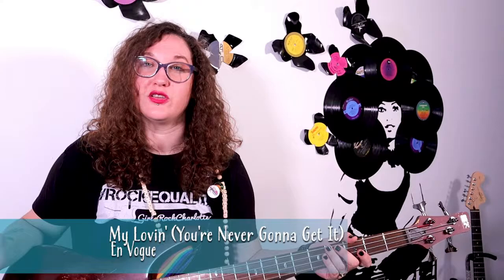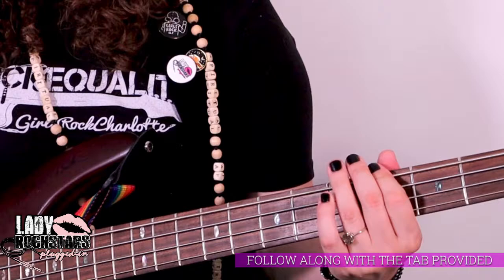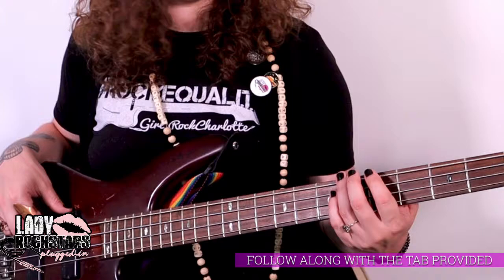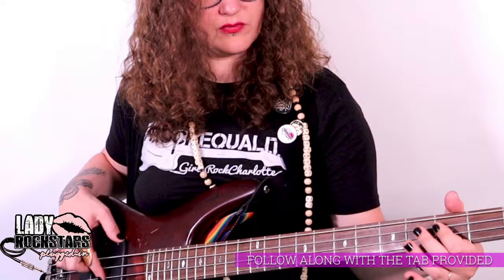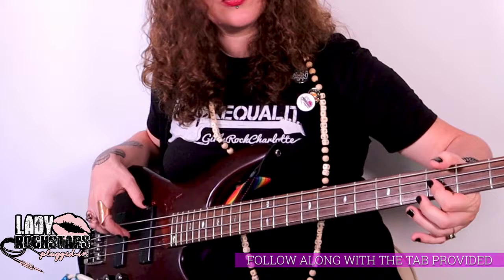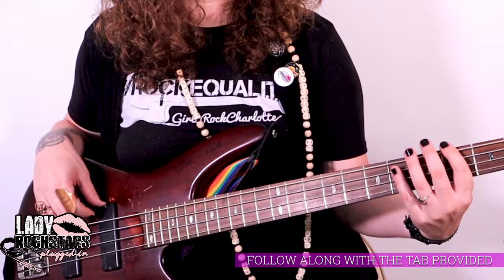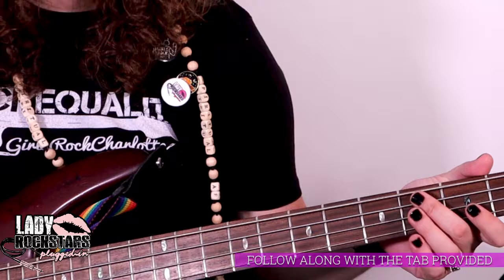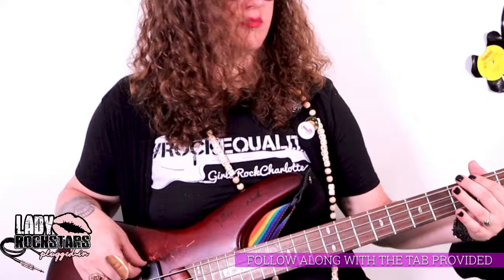En Vogue My Lovin Never Gonna Get It Bass Tutorial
Learn this groovy bass line with me.